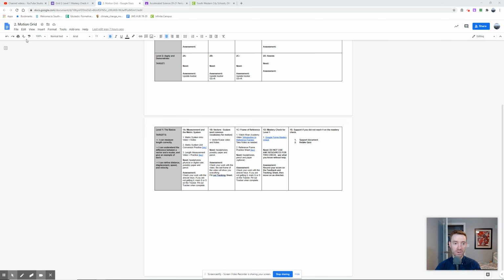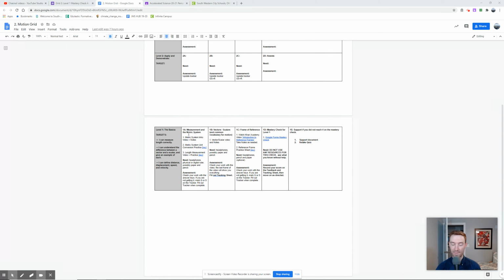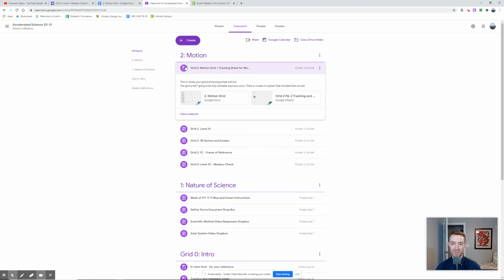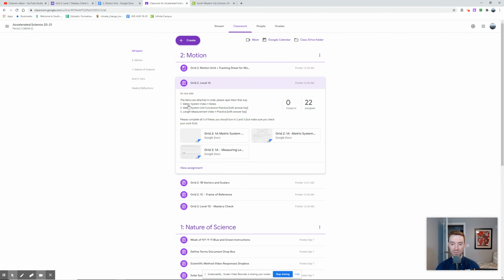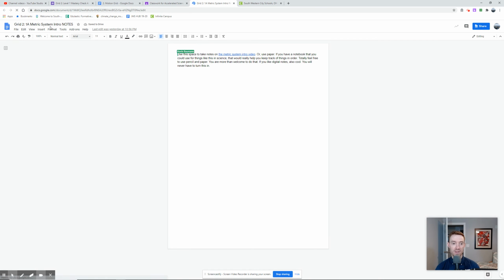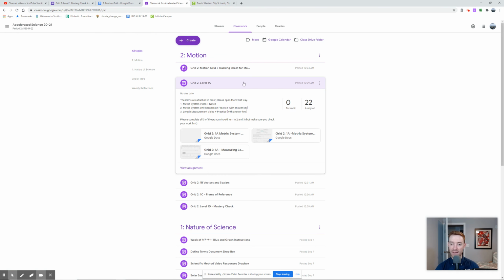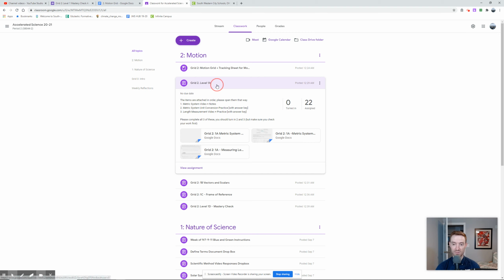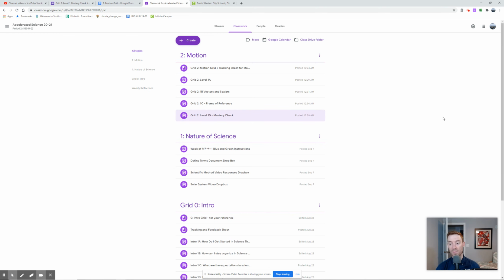Using Grid 2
I've changed how your documents are organized. Hopefully this system makes sense. It is going to help me see who is and isn't doing things.